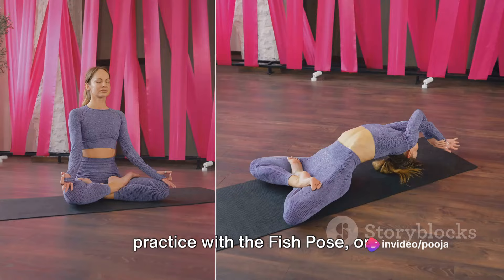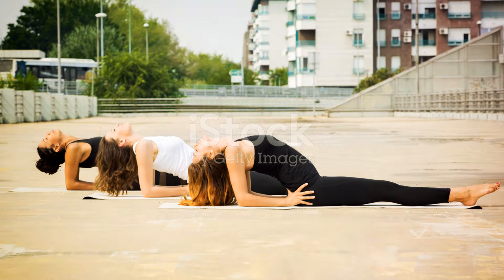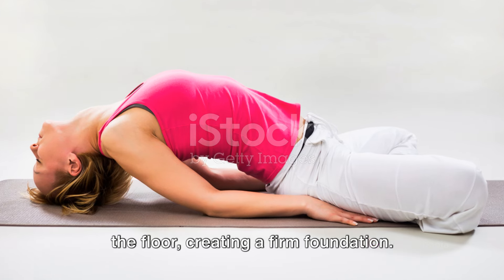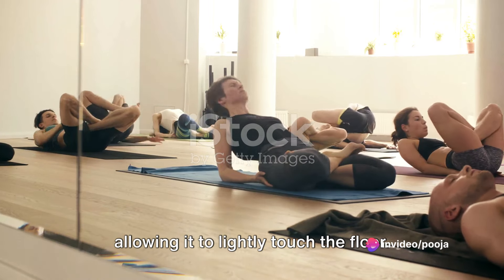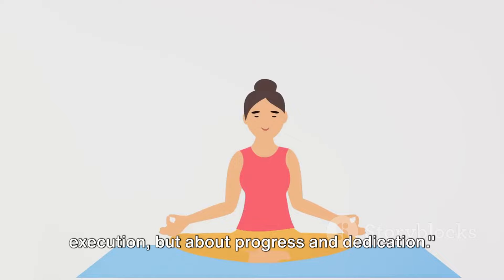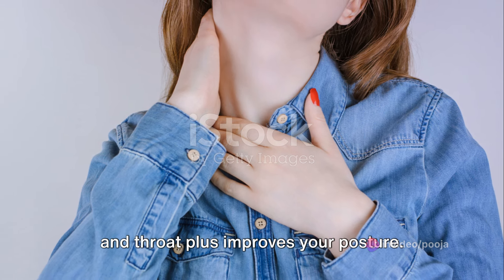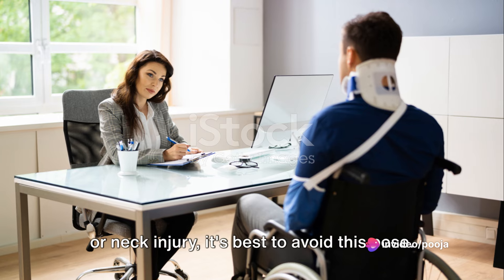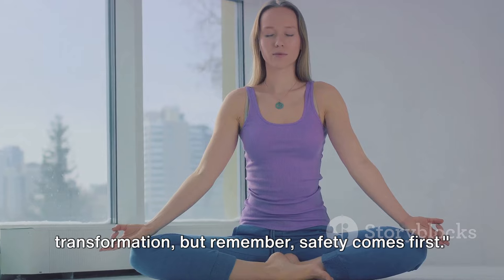Do You Know This Yoga Pose , The Fish Pose Or Matsyasana? 🎏🧘‍♀️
In this informative video, we'll break down the steps, benefits, and precautions of the Fish Pose or Matsyasana in a way that's easy to understand. Whether you're a beginner or an experienced yogi, this tutorial is perfect for anyone looking to improve their practice. Join us as we dive into the Fish Pose, a rejuvenating backbend that stretches and strengthens the chest, neck, and shoulders.

Get ready to dive into the Fish Pose and experience its transformative effects! 🙏🧘‍♀️

OUTLINE:

00:00:00

Introduction

00:00:11

Step-by-step Fish Pose

00:00:42

Benefits & Warnings